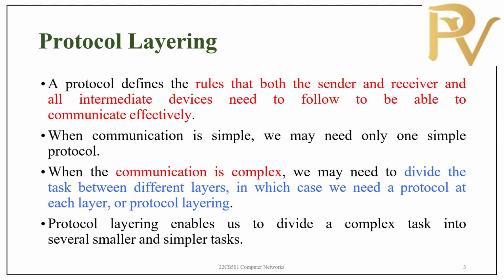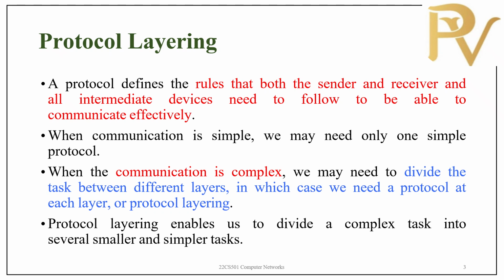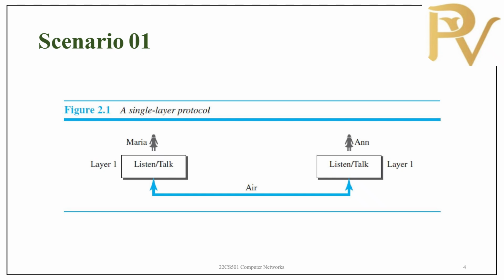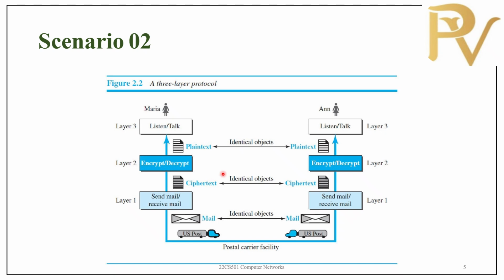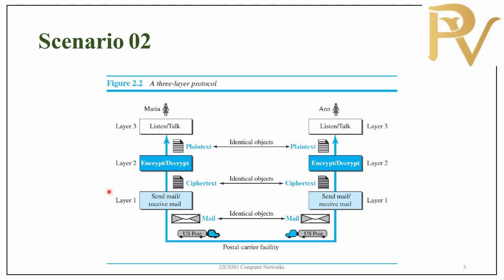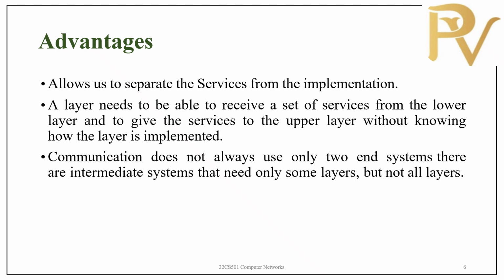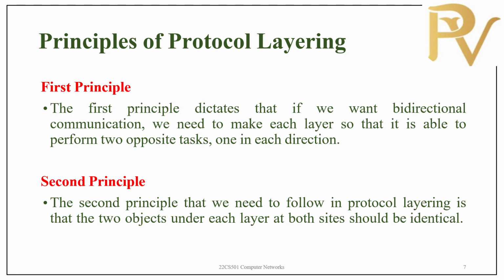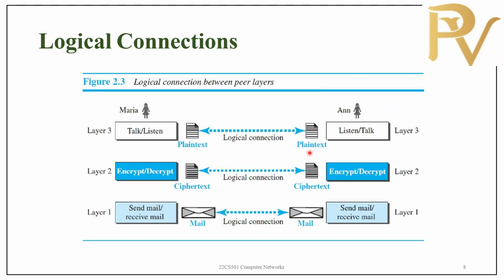Introduction to Computer Networks - Protocol Layering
This video gives a very basic understanding and a need for Protocol Layering